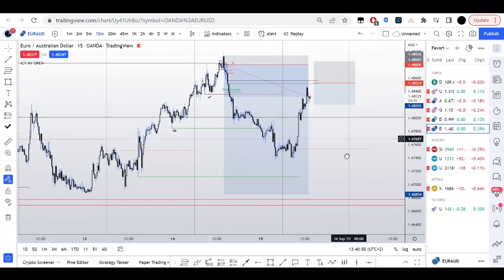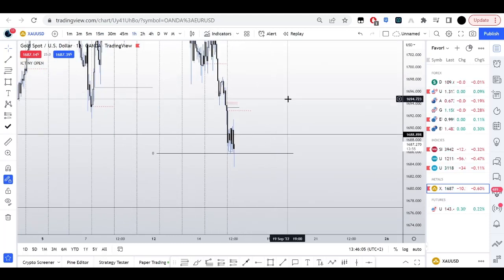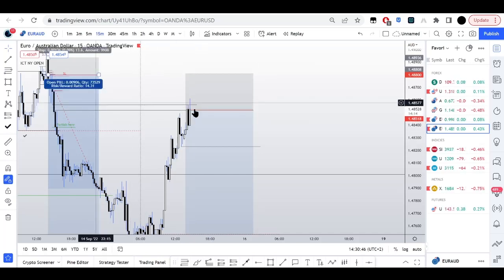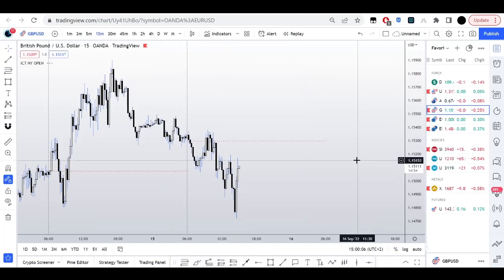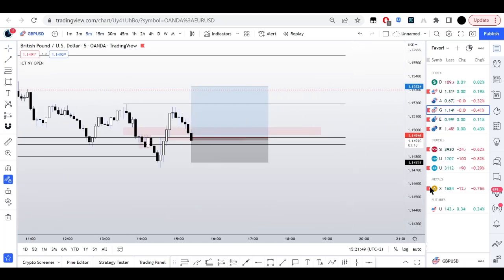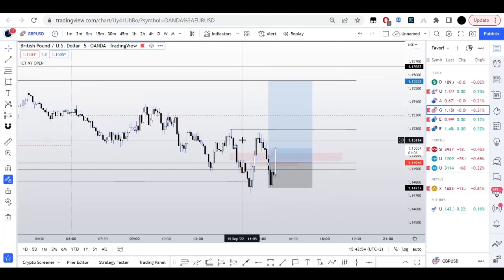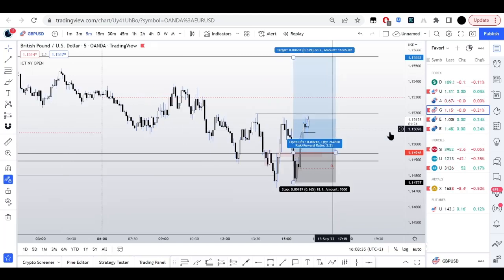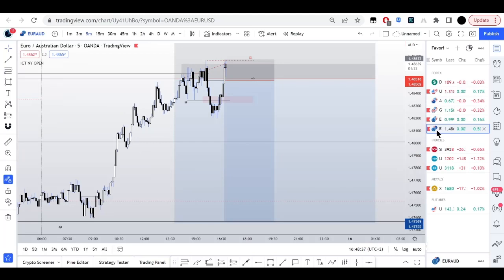THE HUNTING GROUNDS #4 (Managing losers)